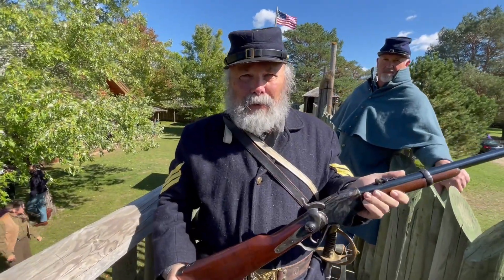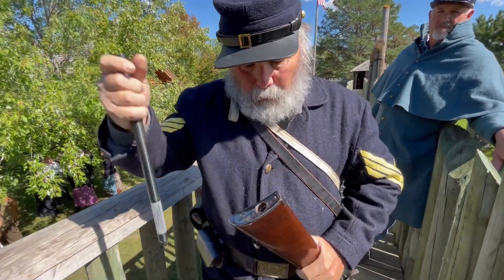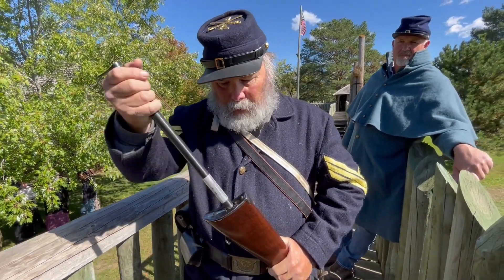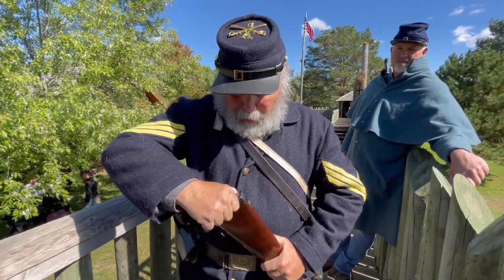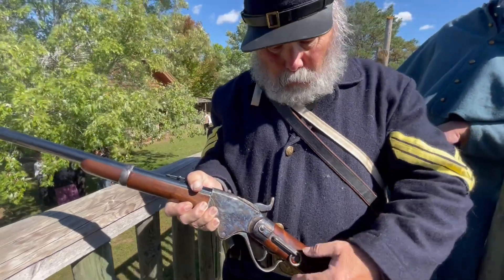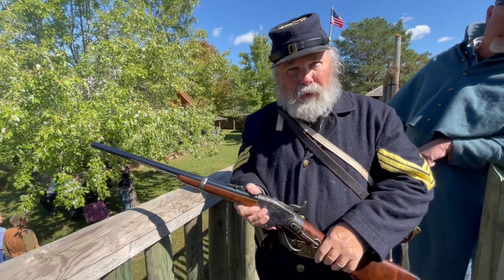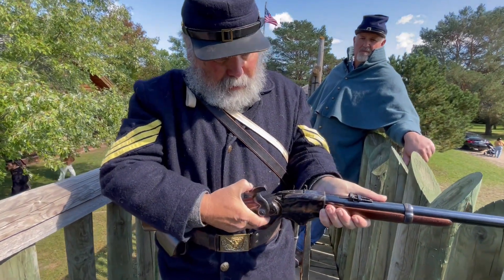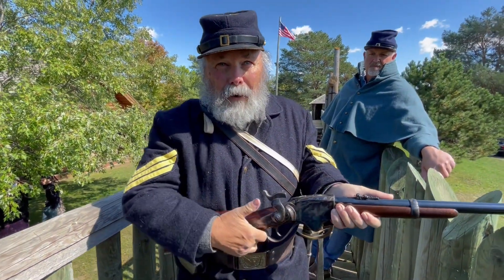1860 Spencer Carbine Overview .52 Cal Max 20+ rounds per Minute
The Spencer was a lever action repeating rifle that held seven metallic cartridges in the stock.  Invented by Christopher Spencer. To fire the weapon, the lever was moved back and forth to eject a spent cartridge case and load a new one. However, the hammer had to be manually cocked before pulling the trigger.

Cost: (in 1860): $40
7 rounds; max rate of fire 20+ rounds per minute
Battle Range: 300-500 Yards
Features: low recoil (kick) made it easy to fire